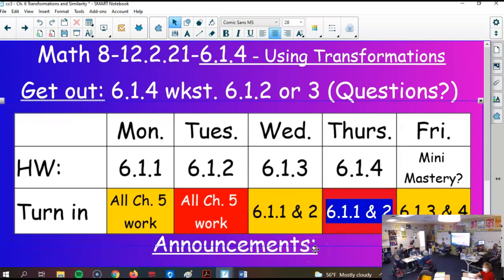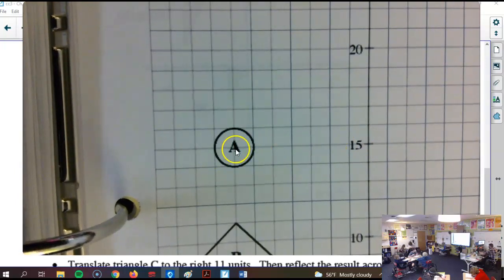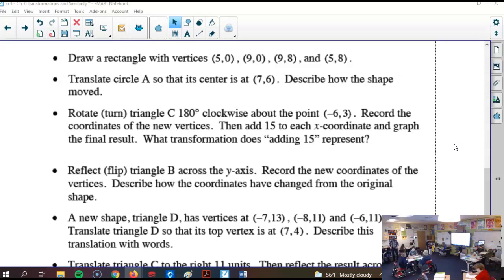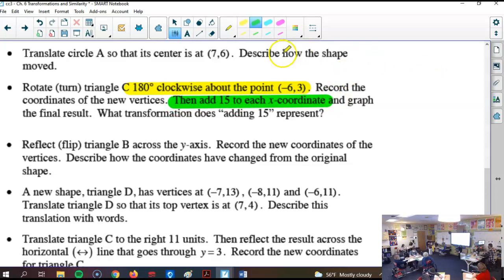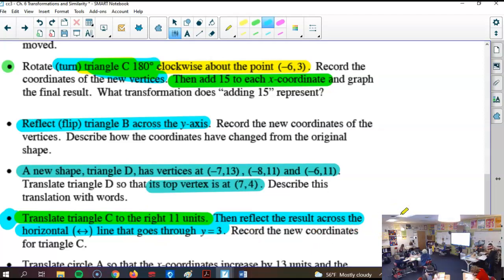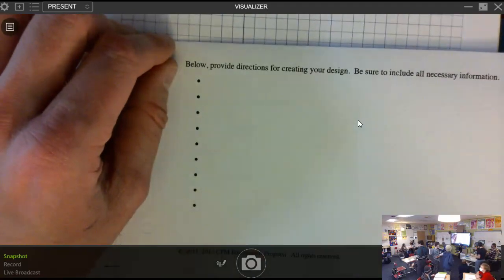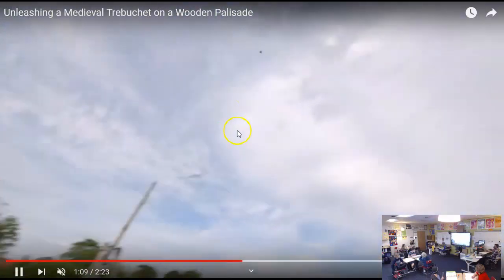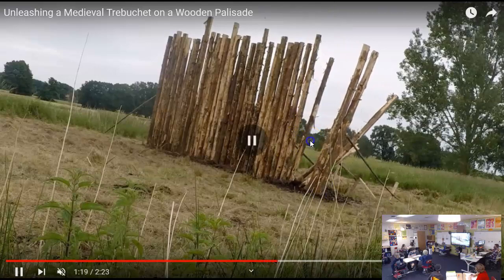12.2.21 - Math 8 6.1.4 - Using Rigid Transformations